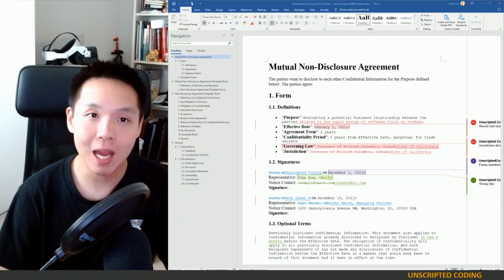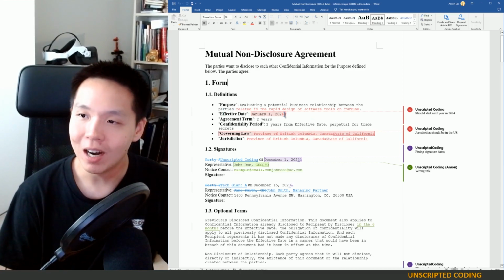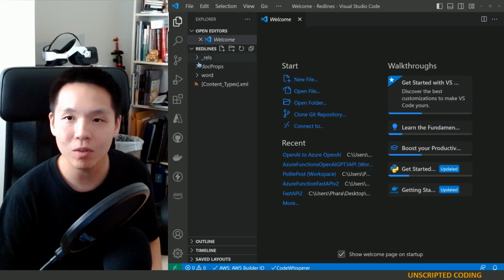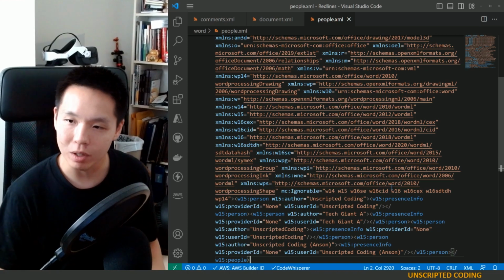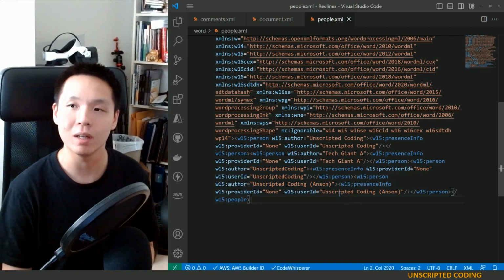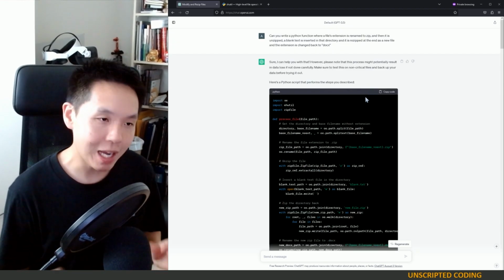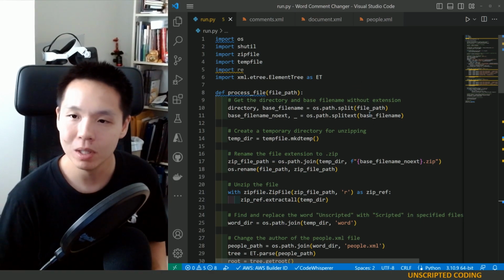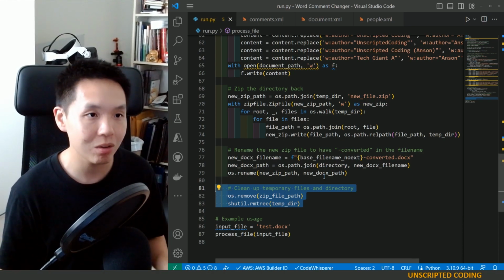Unpacking Word DOCX file and making changes to author metadata | Unscripted Coding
Using python, we unpack a Microsoft Word document (docx) to make changes to the metadata.  Our goal, cleaning up a myriad of track changes and comments and simplifying them.  This is merely a proof of concept, but we find out exactly how to do just that.